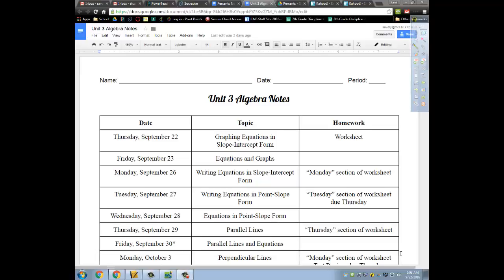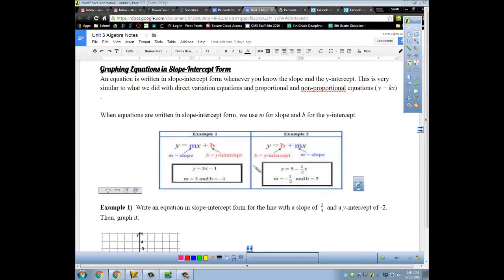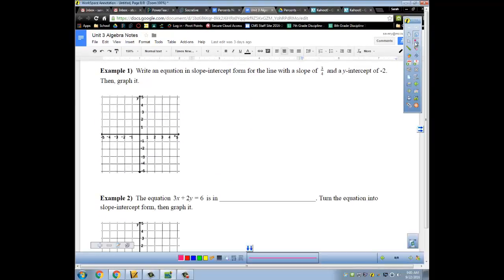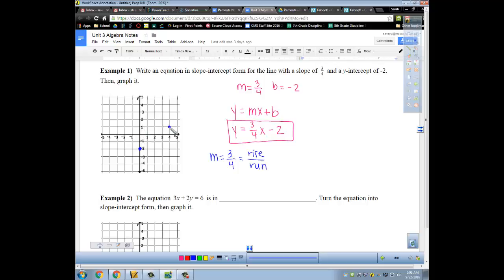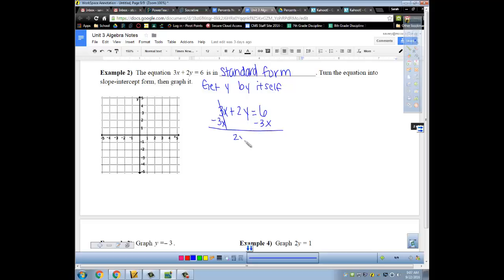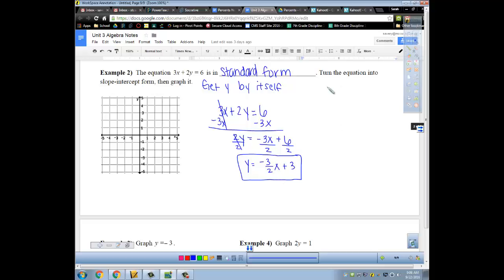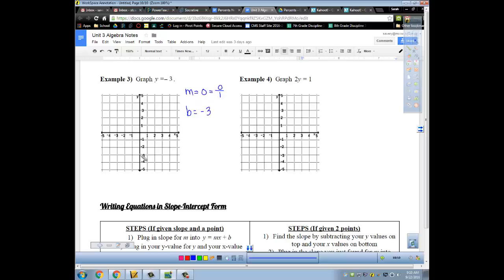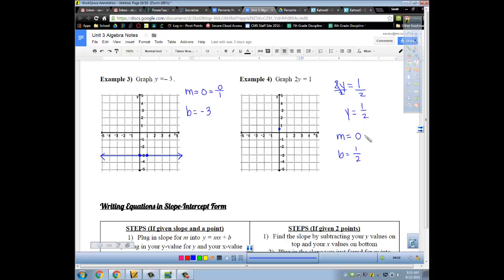Graphing Equations in Slope-Intercept Form